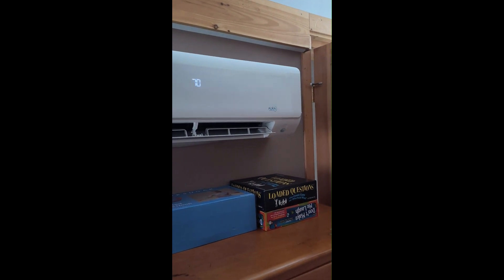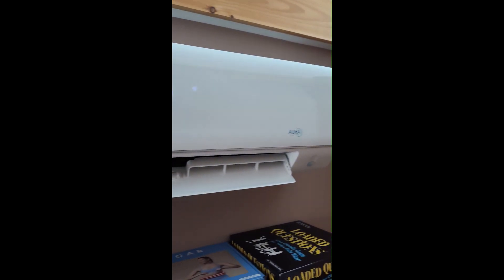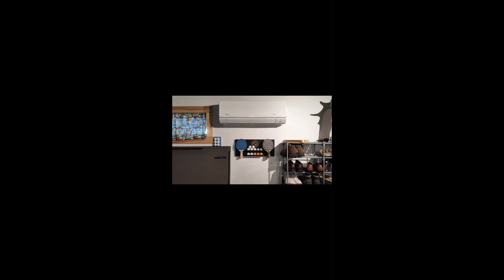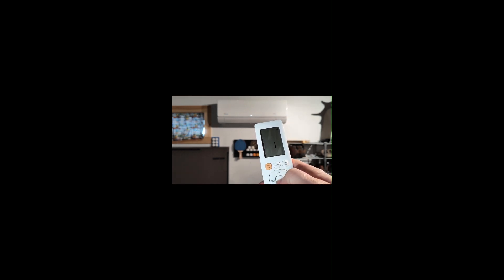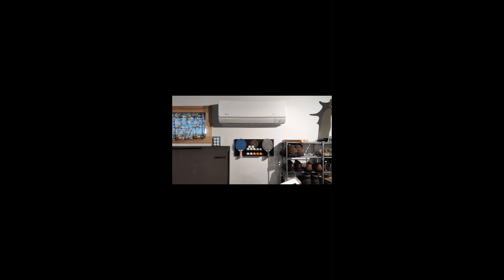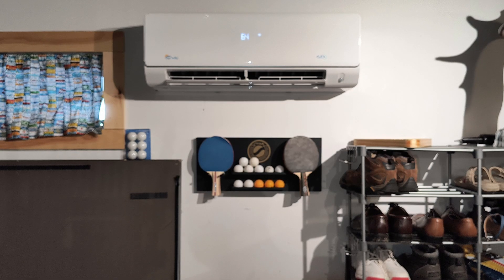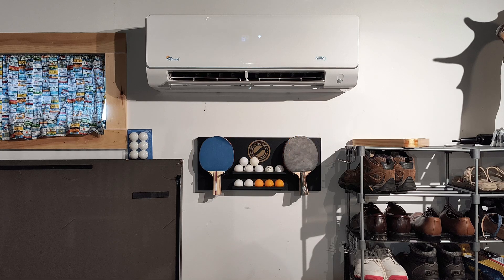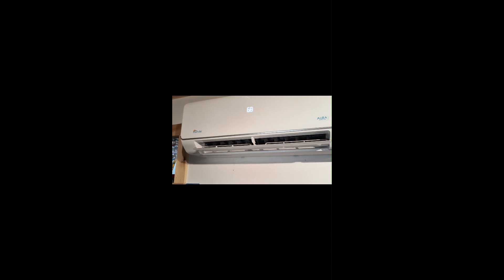MINI SPLIT HEAT PUMP HEAD GETTING TOO HOT? (Senville) keeps heating after setpoint reached- SOLVED!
An explanation on a why a head, typically in a multi zone, tends to overheat and how to program the settings so that the fan will cycle off once setpoint is reached. Note this only tends to be a problem on multi zones when they are in HEAT mode, its actually best if the default programming can stay in place where the fan continuously stays running, especially in AC mode..

NOTE, IF YOU DO HAVE TO REPROGRAM THE HEAD TO HAVE THE FAN CYCLE OFF ONCE SETPOINT IT MET, YOU NEED TO KEEP IT IN FOLLOW ME MODE FOR BEST RESULTS